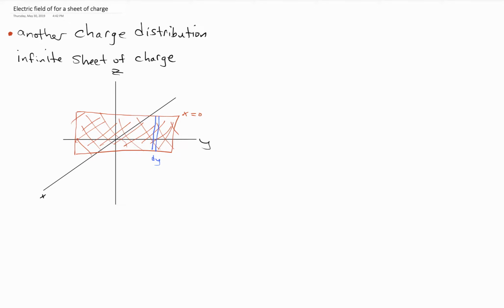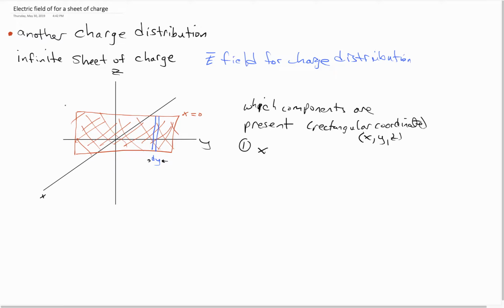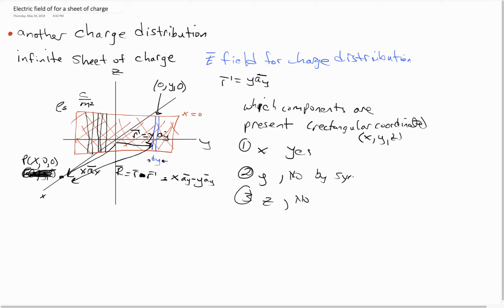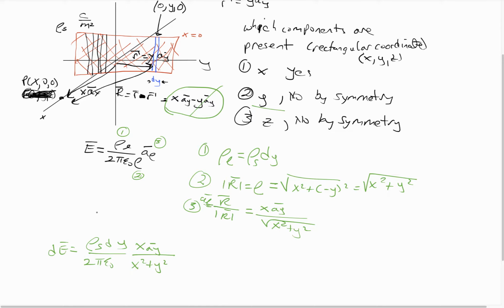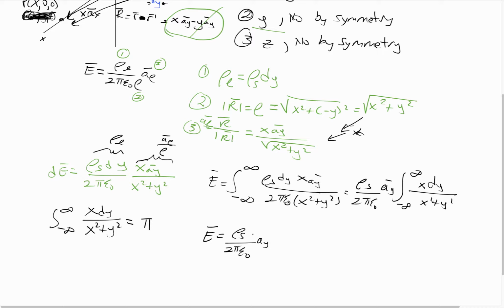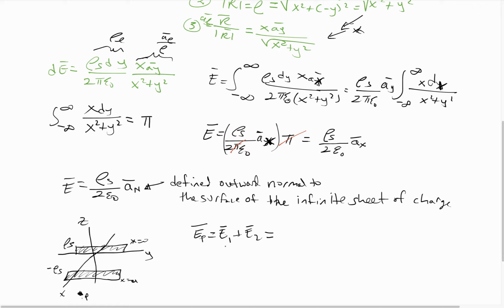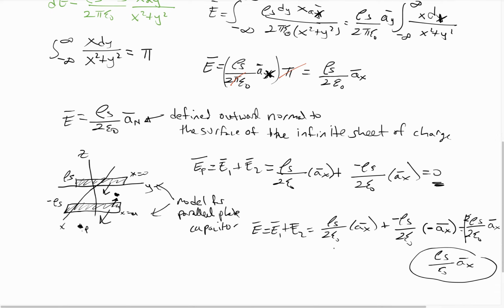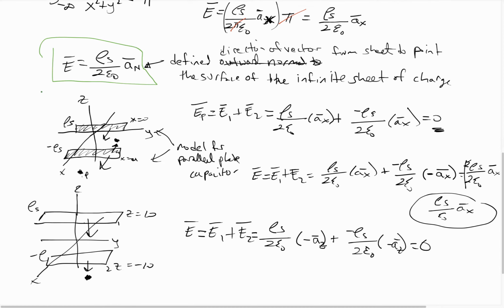Chapter 2 Part 5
electric field for infinite sheet of charge